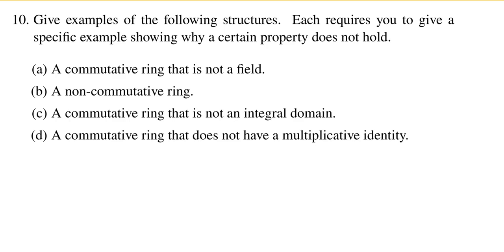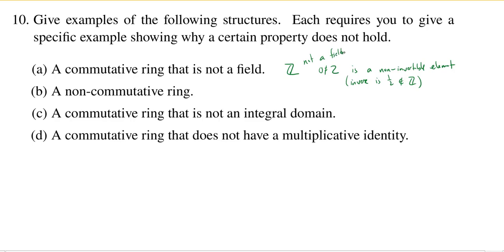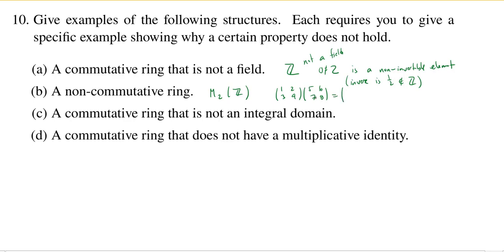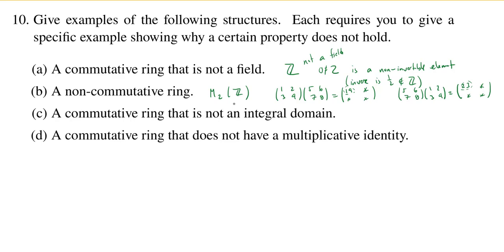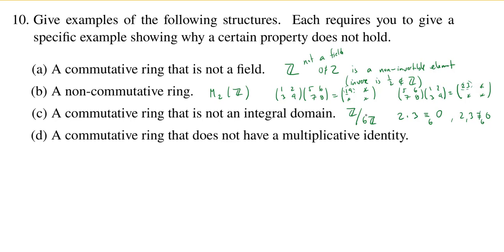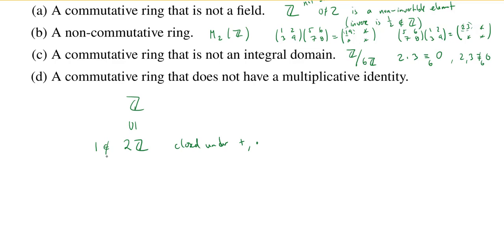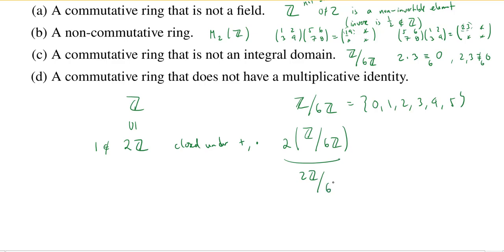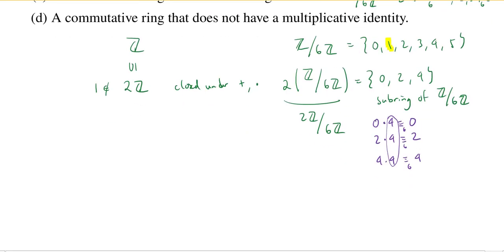Ring Structure Counterexamples, Superquiz 3 Problem 10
We give examples of rings that satisfy certain structural conditions, but not others, namely a commutative ring that is not a field, a ring that is not commutative, a commutative ring that is not an integral domain, and a commutative ring that does not have a multiplicative identity.